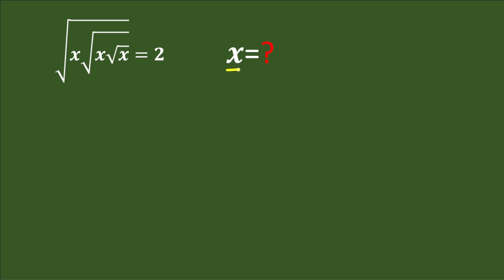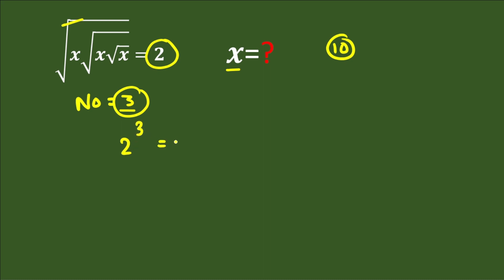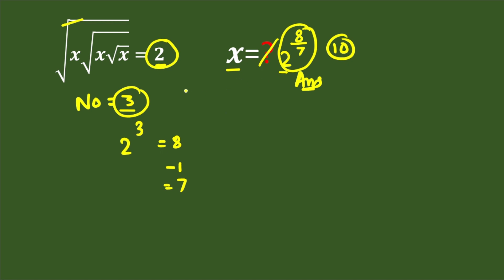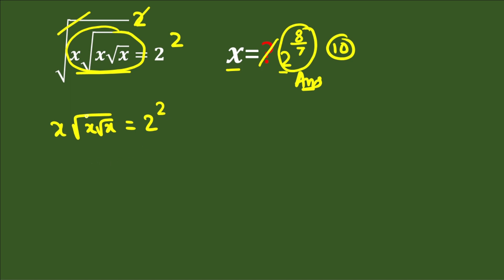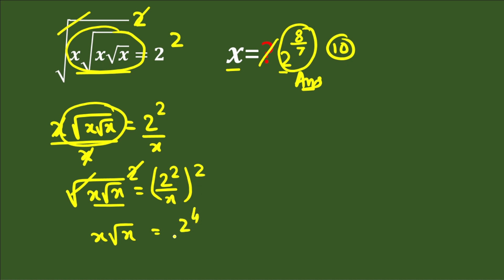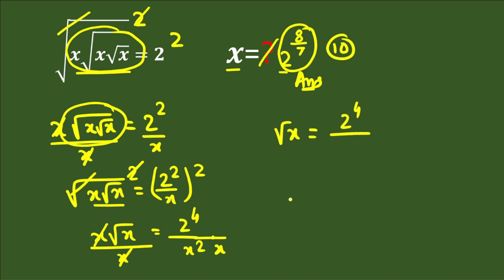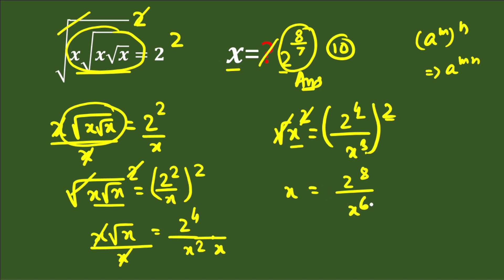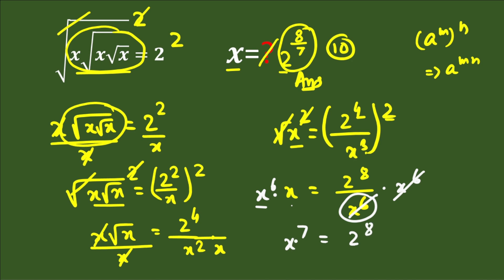Wao Such a Easy Trick | Ans in 10 Second only | Math Olympiad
Algebra | Unique Method to Solve | Math Olympiad 23

Hi Friends,
Today in this video I will teach you tips and tricks to solve this competitive question o in a simple and easy method.
Algebraic Expression
Competitive Math
Difficult math
Square root
find the value of x and y
competitive examination
olympiad exam for class 8
maths in english medium
math in english
Dificult Algebra
hard Problems
Olympiad Exam
math olympics
olympiad exam
math olympiada
British Math Olympiad
olympics math
olympics mathematics
Olympiad India
Olympiad USA
Olympiad UK
Olympiad Singapore
mathcounts
Olympiad Preparation
math at work
exponential equation
integer
positive integer
Radical Equation
Learn how to solve Olympiad Question quickly
Olympiad Mathematics
exponential equation
Arab mathematics
Competitive Question
Easy Learning Method
IIT JEE
class12 mathematics
class 11 mathematics
advance mathematics
math by sagar singh sir
Eng entrance exam
mathematics with full concept
full concept

Thanks,
The Warrior Classes